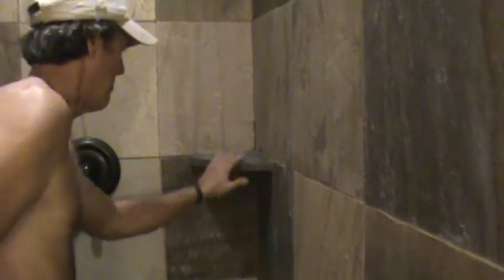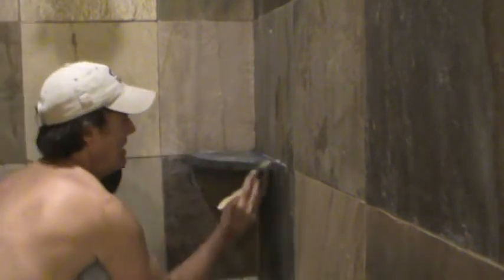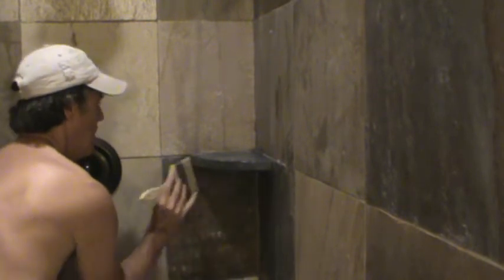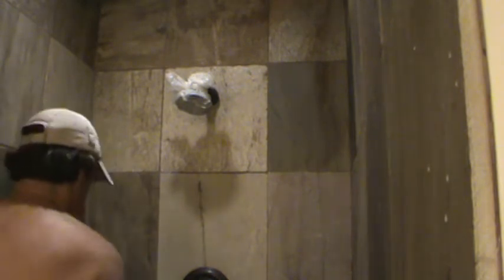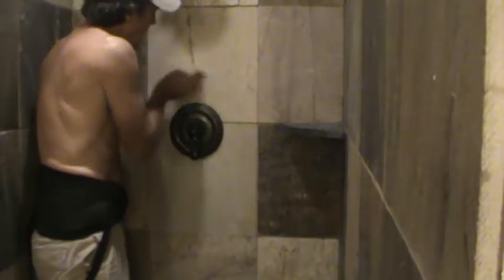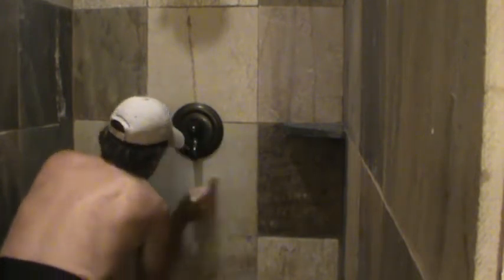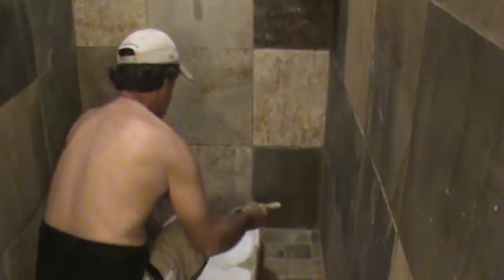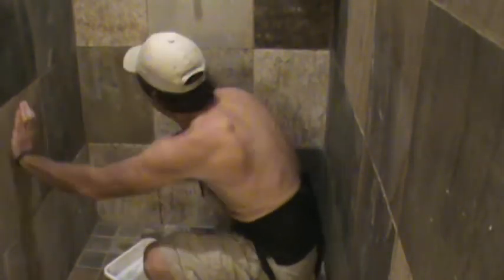How to Seal Shower Wall Tiles Made Easier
How to seal shower wall tiles made easier is what this DIY howto video is about. Ok so you're stressing because you need to seal your shower & the shower has wall tiles that go all the way up & you're just not sure how to seal the shower wall tiles. Well first of all make sure you thoroughly clean your shower walls & shower floor & grout lines etc. prior to even thinking about getting your paint brush or roller out. Once your shower is sparkly clean & has dried over night, then is the time to get in there & use a paint brush for all the edges of the shower wall tiles for applying the wall sealer. You will be doing the shower floor last of course so don't fret if you get any dribbles onto the shower floor tiles.  Now get in there & use a cheap 4" paint brush & a little plastic paint tray & dip & go from there with your paint brush into the floor & wall sealer. VideoJoe likes to do all the areas he thinks he can't get with the paint roller first using his 4" throw away cheap paint brush. Then when he has everything cut in on the shower wall tiles he will then get into the roller. Sealing shower wall tiles is easy...when you know how. Watch & learn as VideoJoeShows you how to seal shower wall tiles made easier.   Nice!